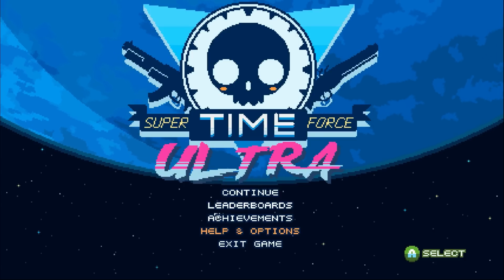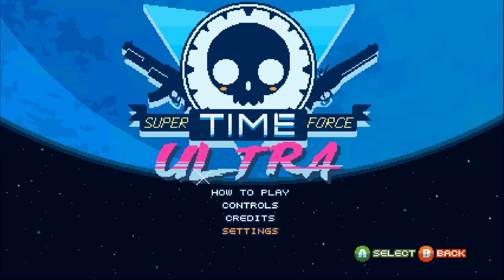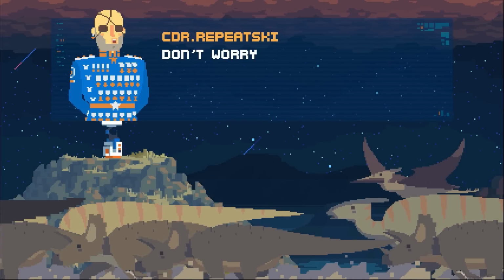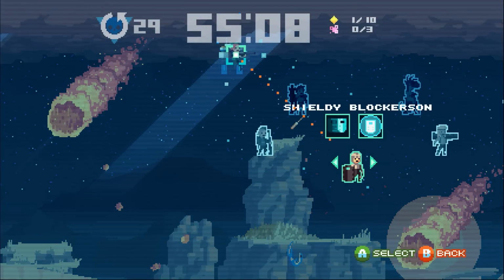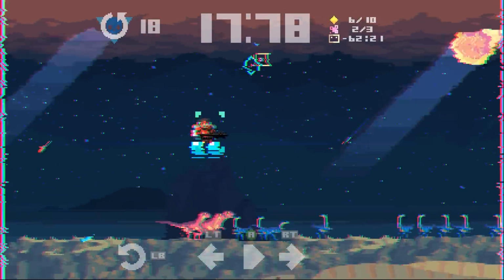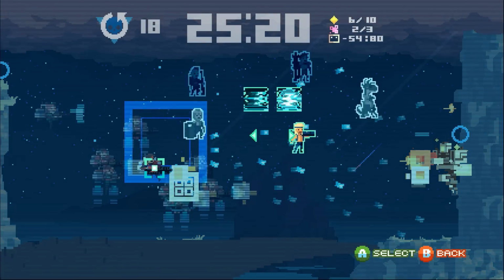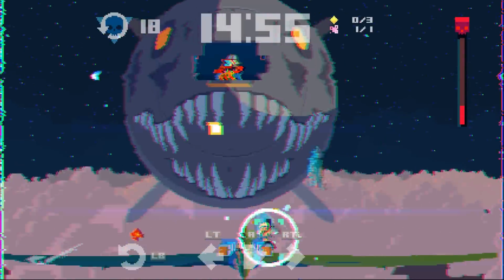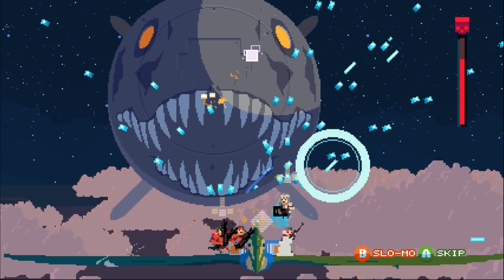► WTF Is... - Super Time Force Ultra ?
TotalBiscuit takes a look at a recently released platformer from Capybara Games.